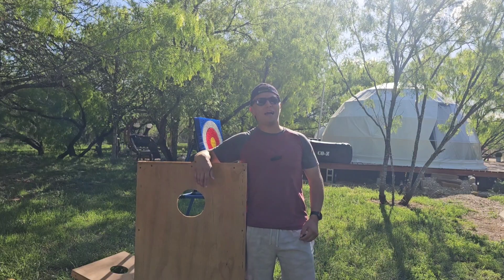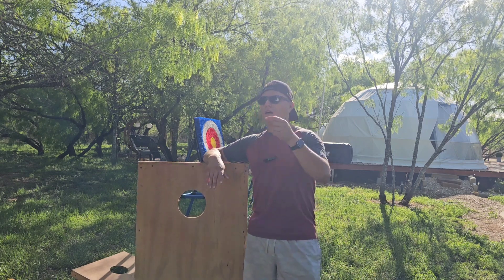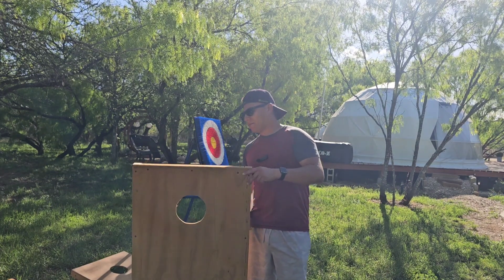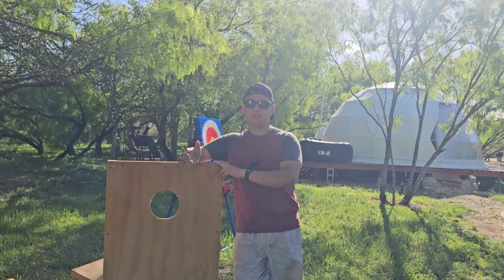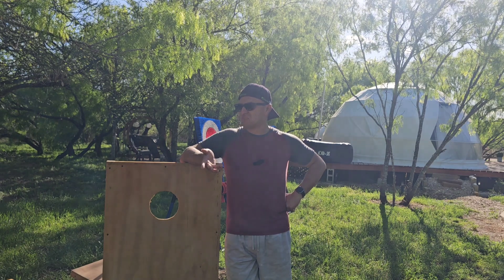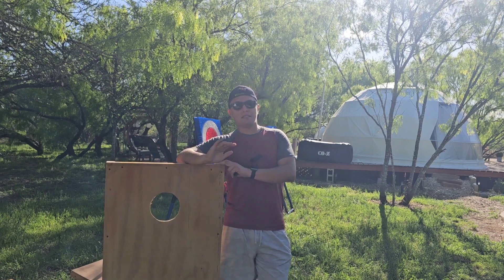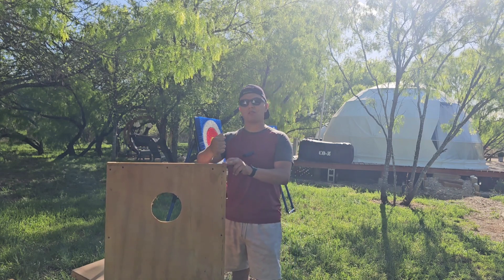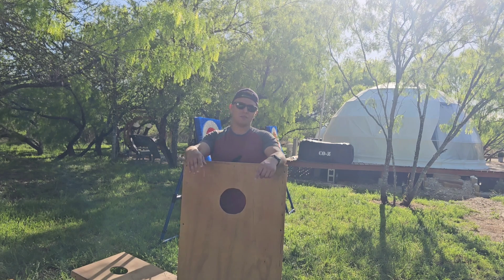Unconventional Side Hustles Making Corn Hole Games 🕳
Corn Hole Game
Axe Throwing Game: